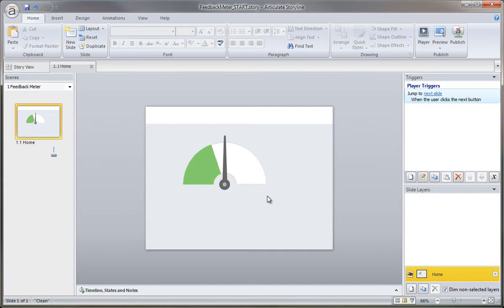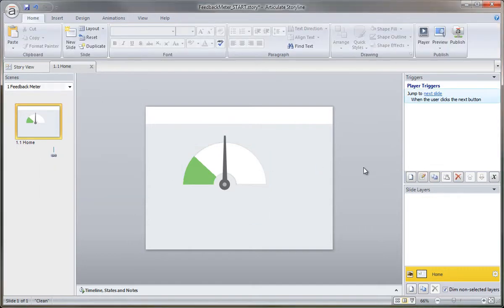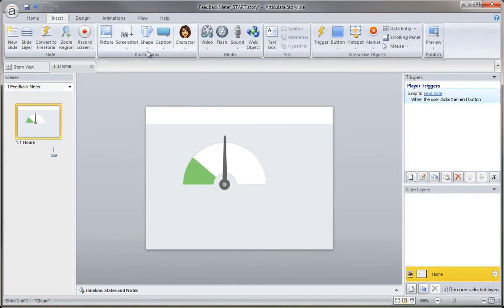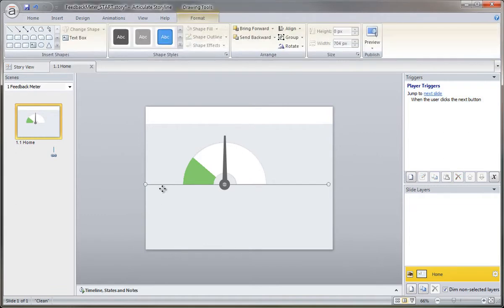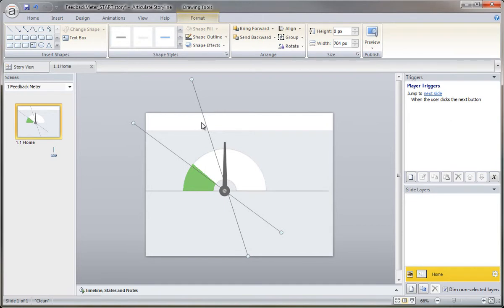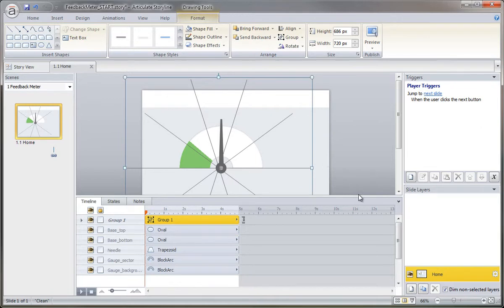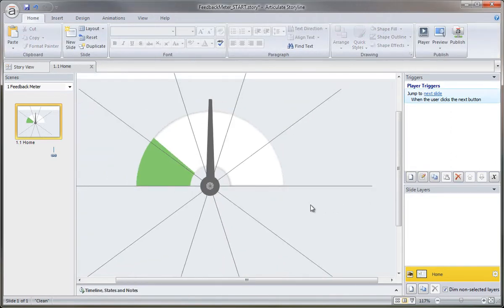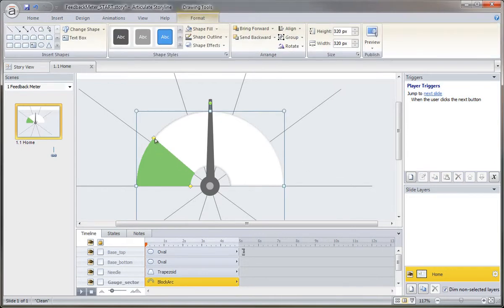Storyline Gauge Meter tutorial: Setting up the ticks sector angles (4/9)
In this movie, you'll learn some production tips for spacing evenly the gauge's tick marks and sector angles.